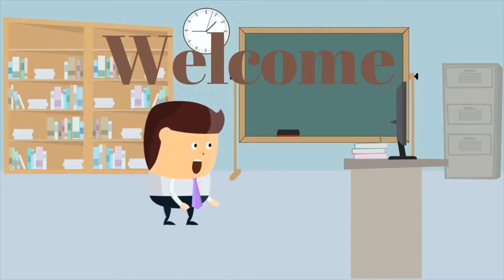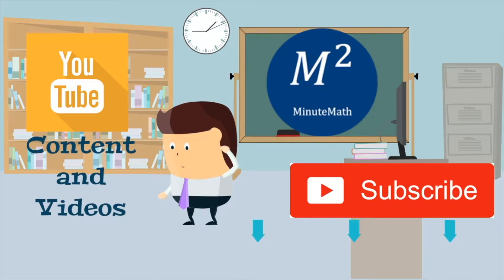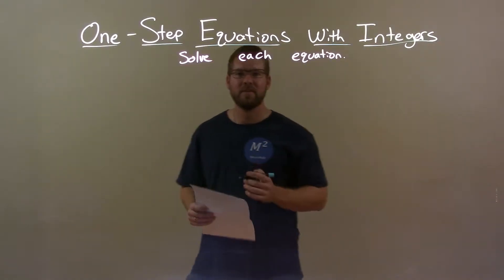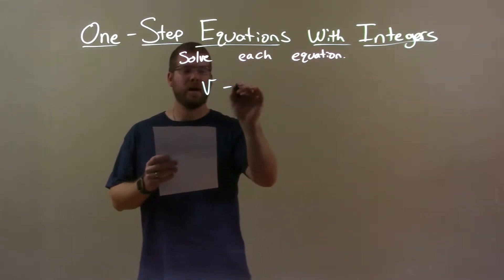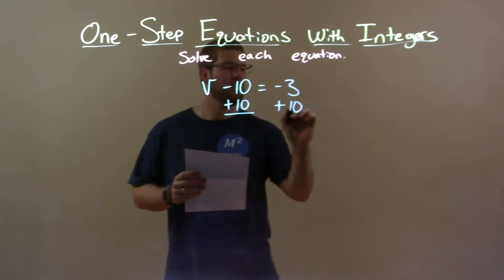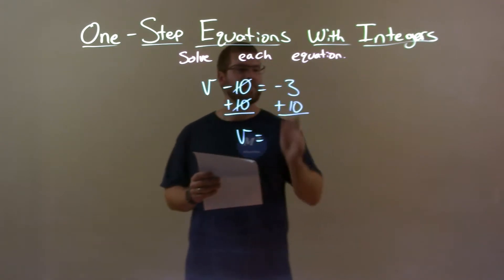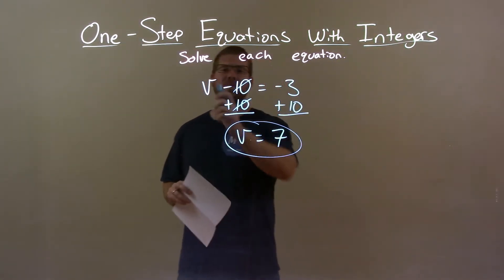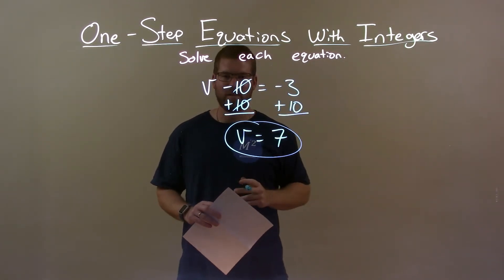Solve v-10=-3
In this math video lesson on One-Step Equations with Integers, I solve v-10=-3.